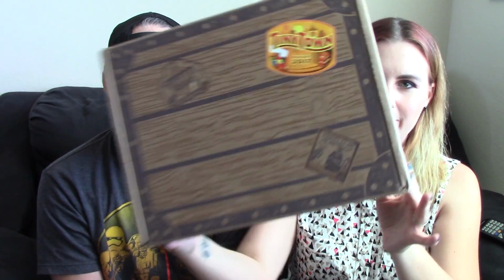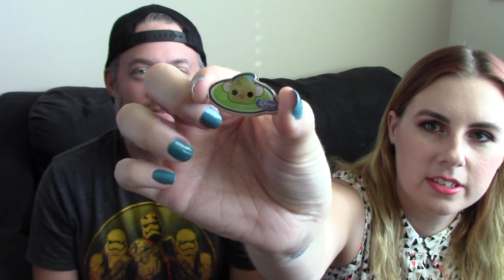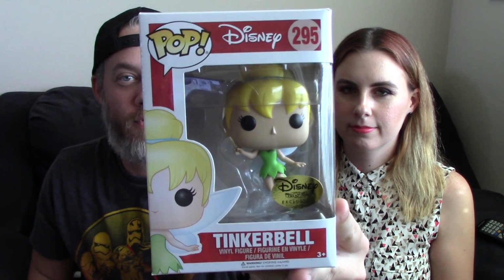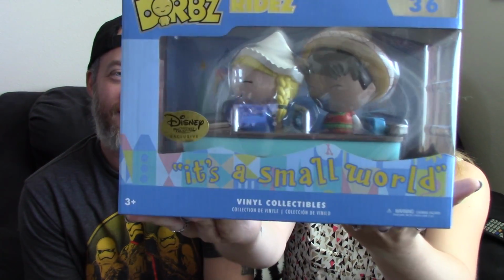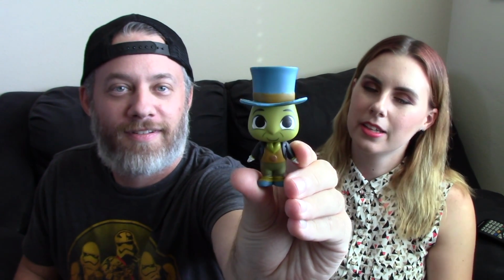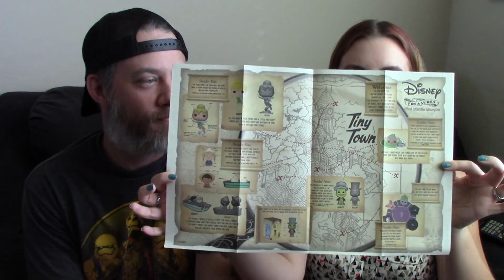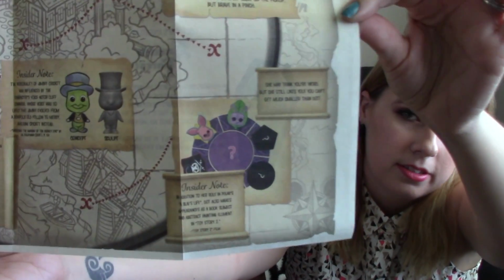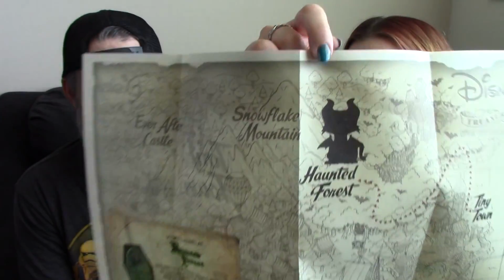Funko Disney Treasures August 2017 Unboxing | Tiny Town!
It's August 2017 and that means it's time for a Disney Treasure's unboxing! This month's theme is the Tiny Town box. Our feelings are a bit mixed on this box. Do you get the Disney Treasures box and if so, what did you think of Tiny Town?